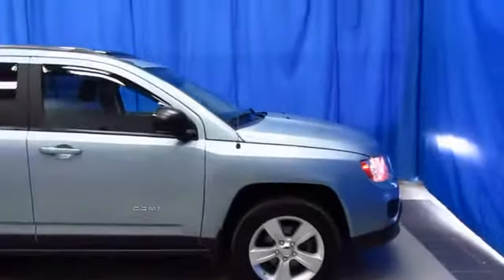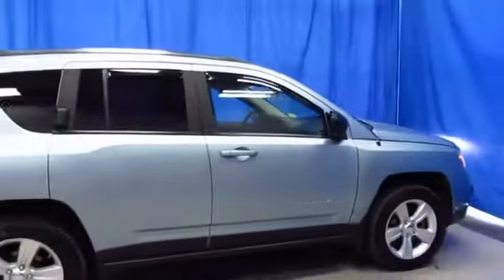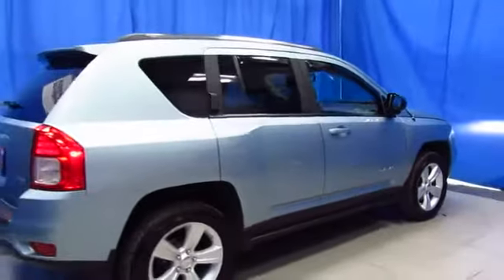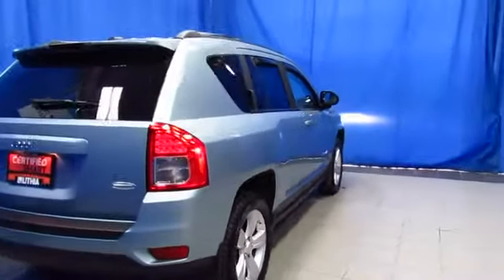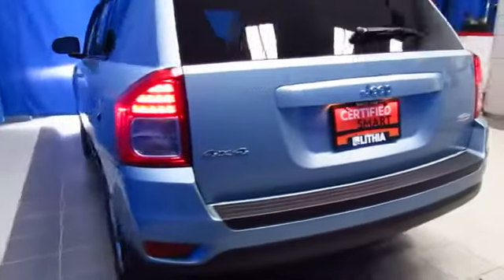2013 JEEP COMPASS Anchorage, Eagle River, Palmer, Wasilla, Kenai, AK DD101038C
BLUE USED 2013 JEEP COMPASS available in Anchorage, Alaska at Lithia Chrysler Jeep South Anchorage. Servicing the Eagle River, Palmer, Wasilla, Kenai, AK area.
2013 JEEP COMPASS 4WD 4DR LATITUDE - Stock#: DD101038C - VIN#: 1C4NJDEB9DD101038

Jeep Certified, GREAT MILES 36,533! EPA 26 MPG Hwy/21 MPG City! Heated Seats, Sunroof, Remote Engine Start, 4x4, Alloy Wheels, SUN/SOUND GROUP, 2.4L DOHC 16V I4 DUAL-VVT ENGINE, UCONNECT VOICE COMMAND W/BLUETOOTH. AND MORE!br /br /KEY FEATURES INCLUDEbr /4x4, Heated Driver Seat, Aluminum Wheels, Remote Engine Start, Heated Seats Keyless Entry, Privacy Glass, Child Safety Locks, Steering Wheel Controls, Heated Mirrors. br /br /OPTION PACKAGESbr /SUN/SOUND GROUP SIRIUS satellite radio, (2) articulating liftgate speakers, (9) Boston Acoustic speakers w/subwoofer, pwr express open/close sunroof, UCONNECT VOICE COMMAND W/BLUETOOTH remote USB port, auto-dimming rearview mirror w/microphone, SIRIUS satellite radio, 2.4L DOHC 16V I4 DUAL-VVT ENGINE (STD). br /br /SHOP WITH CONFIDENCEbr /7-Year/100,000-Mile Powertrain Limited warranty, 125-Point Inspection and Reconditioning, 3-Month/3,000-Mile Maximum Care Coverage, Some of our pre-owned vehicles may have unrepaired safety recalls. Check vinrcl.safercar.gov/vin/, Rental Car Allowance, 24-Hour Roadside Assistance, 24-Hour Towing, Lifetime Certified Warranty Upgrades Available, Carfax Vehicle History Report, Introductory 3-month subscription to SiriusXM Satellite Radio br /br /WHY BUY FROM USbr /Time to buy a used car, truck, van, or SUV? Lithia Chrysler Jeep Dodge Ram of Anchorage is the place. Whether its finance, cash, or alternative finance options, Lithia is the place. Commuting or off-roading, nowhere in AK better fits preowned needs. Trading a vehicle? Get top dollar on your trade at Lithia Chrysler Jeep Dodge Ram. We're home to Factory Certified, Lithia Assured & Value Priced Vehicles for every budget, 100% Certified Service Technicians, & available lifetime oil changes! br /br /Plus tax, title, license and dealer installed accessories. Prices include $200 dealer doc fee. See dealer for Stock Numbers. Price contains all applicable dealer incentives and non-limited factory rebates. You may qualify for additional rebates; see dealebr / Some of our Pre-Owned vehicles may be subject to unrepaired safety recalls. Check for a vehicle's unrepaired recalls by VIN at